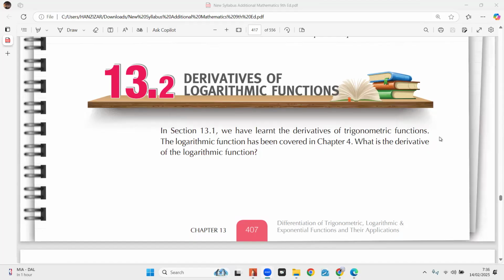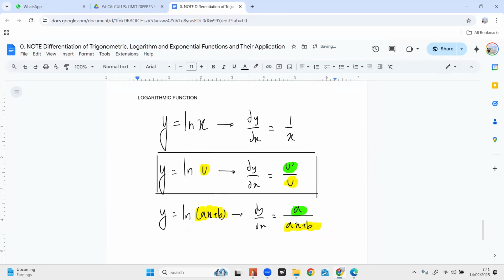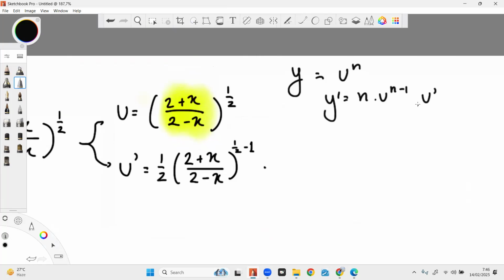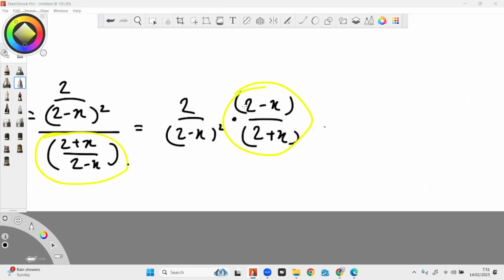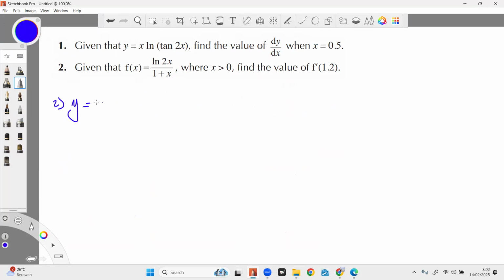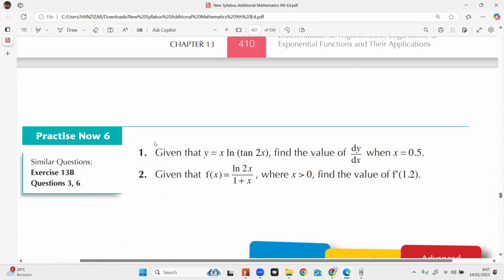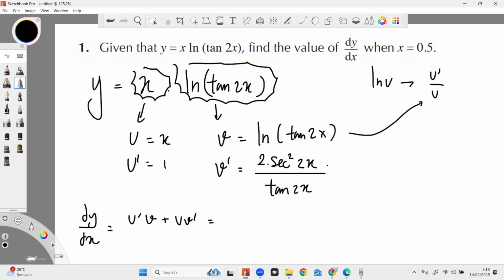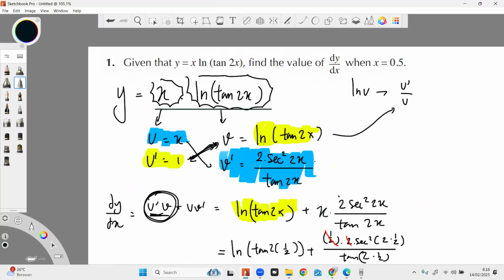DERIVATIVE OF LOGARITHMIC FUNCTION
Derivative Differential of Logarithmic Function